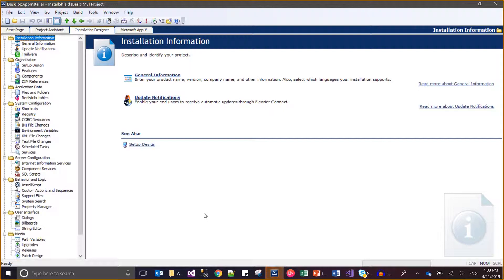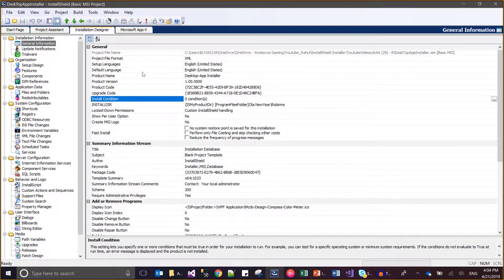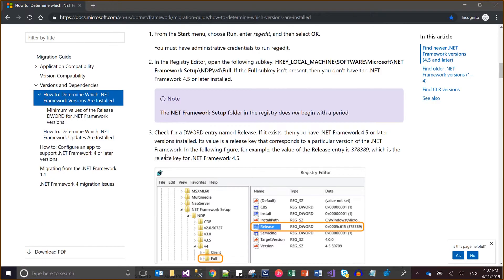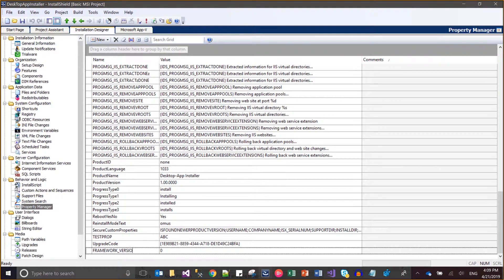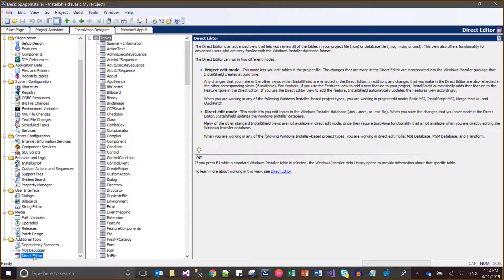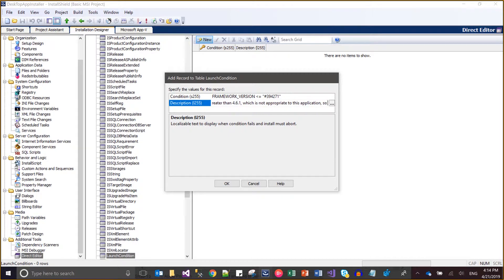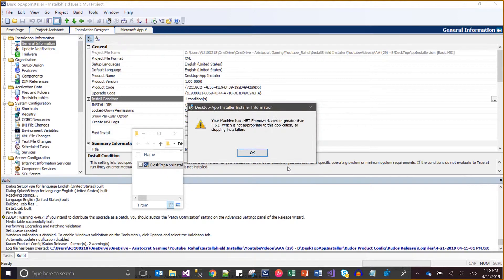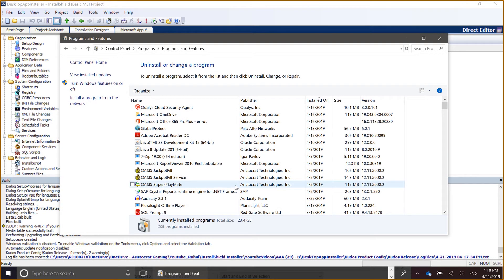Day 29 : How to apply Installation Condition in an Installshield Installer